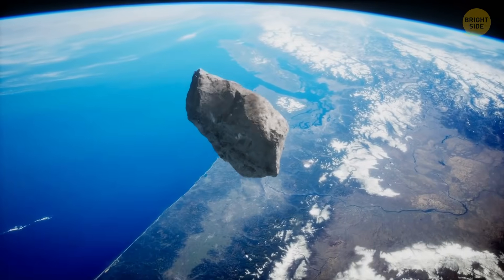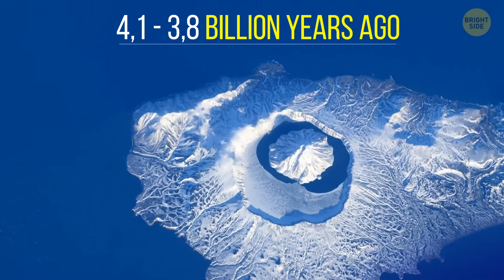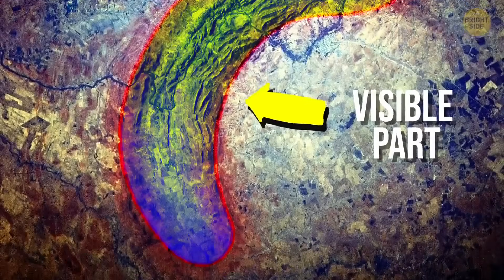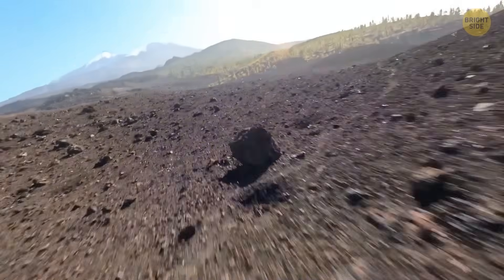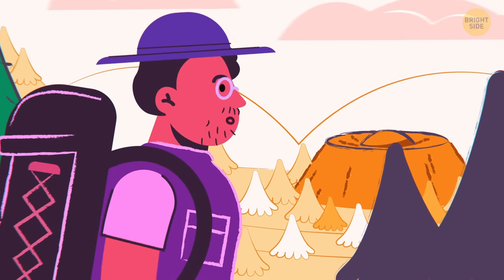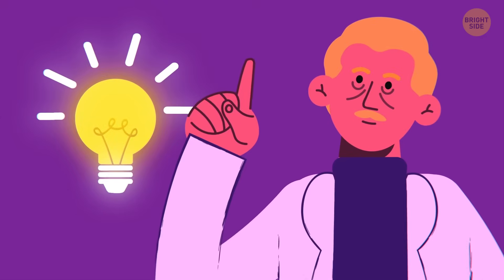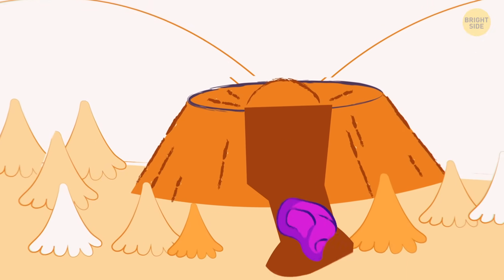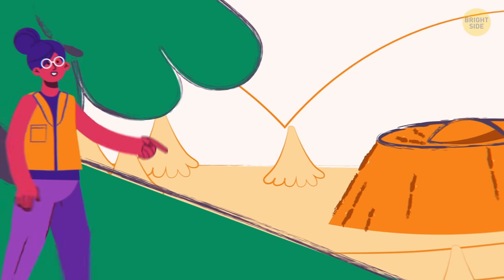Why No One Talks About the Scariest Asteroid Impact on Earth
A deep dive into two of the most puzzling craters on Earth: one hidden under Antarctica’s ice that may be older than the continents themselves, and another tucked away in the remote Siberian wilderness. From gravity anomalies to unexplained geological formations, these mysteries challenge everything we think we know about our planet’s past. Are they massive ancient impacts, volcanic oddities, or something entirely different? Let’s explore the theories, the science, and the questions that still remain unanswered.